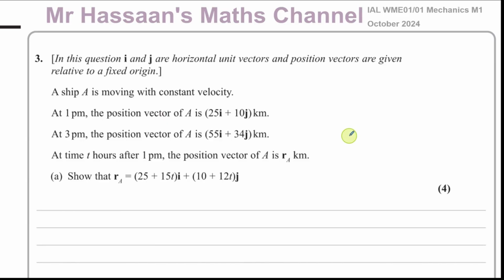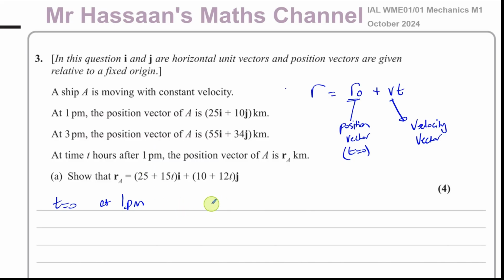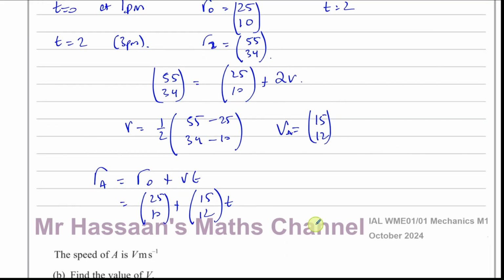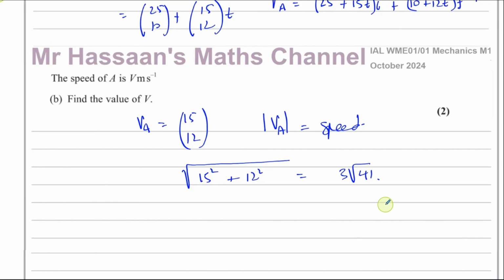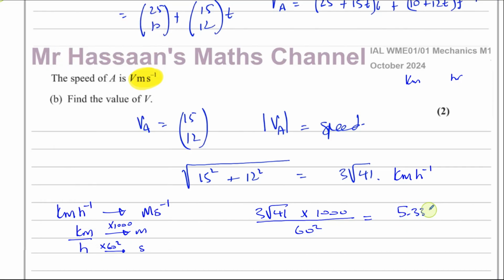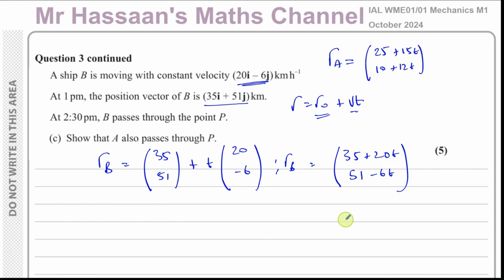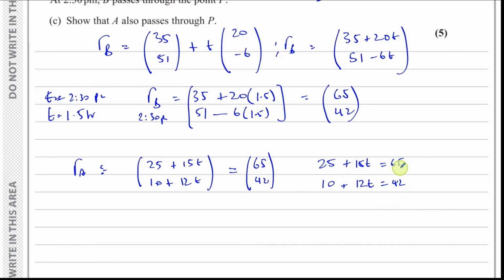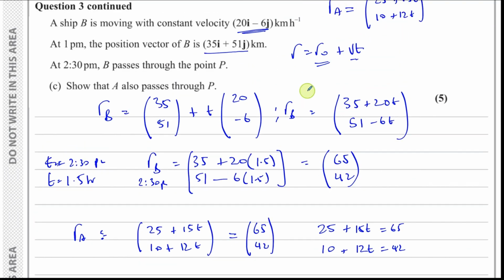WME01/01, (Edexcel), IAL, M1, Oct 2024, Q3, Vectors, Position, Velocity